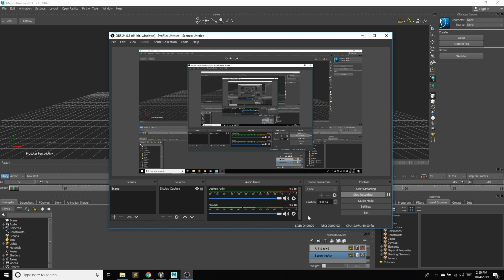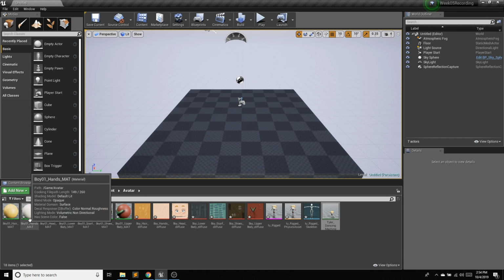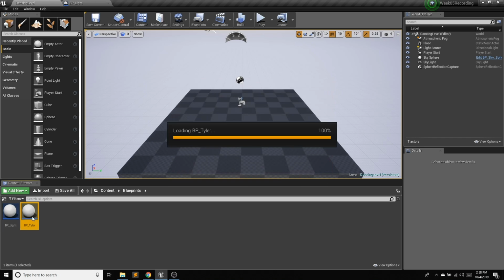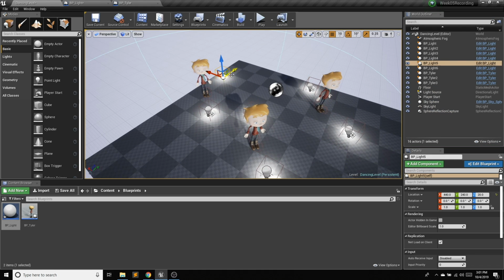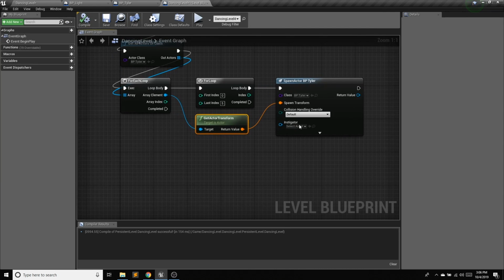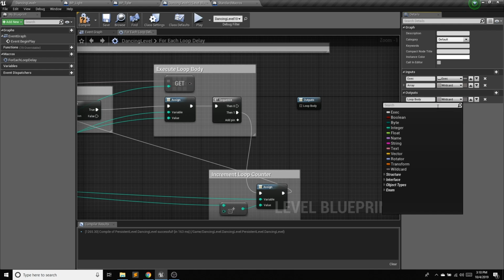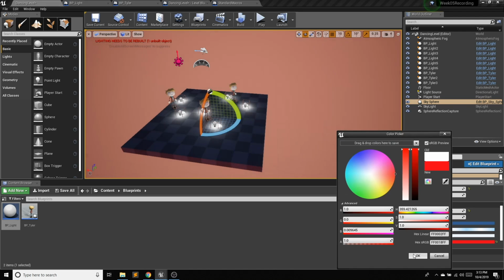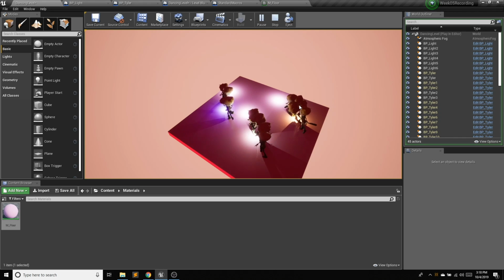Unreal Game Engine Tutorial: Tyler's Disco Dance Party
In this video we'll retarget motion capture files with Motion Builder, import animation files, manipulate them with Blueprints, create custom for loops and create Tyler's Disco Dance Party!